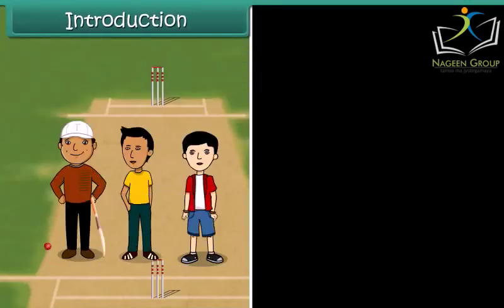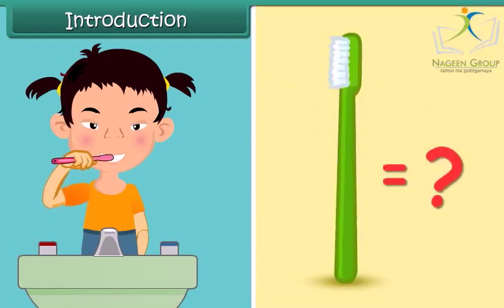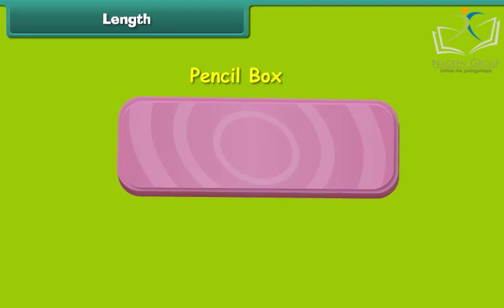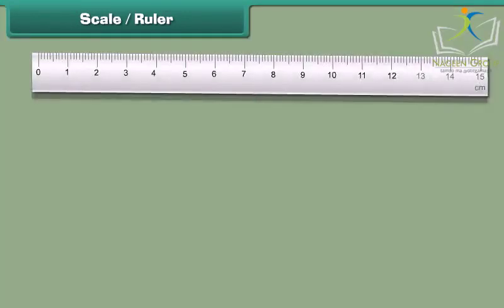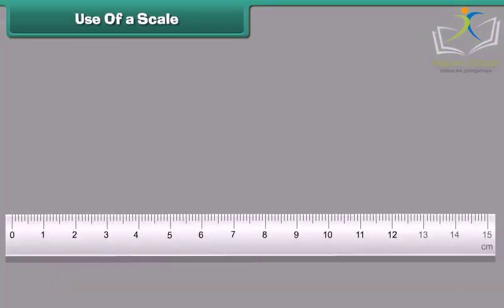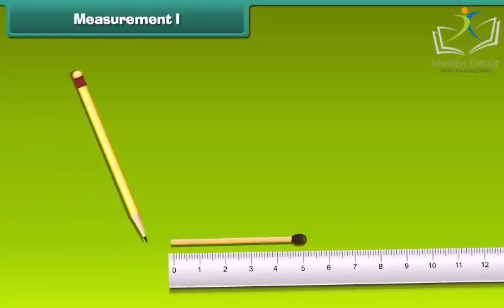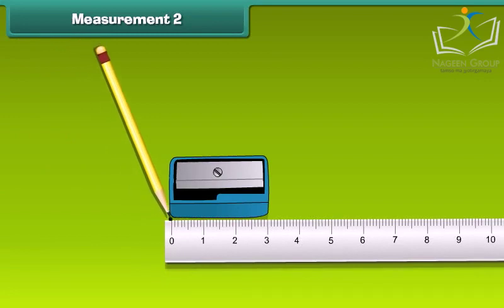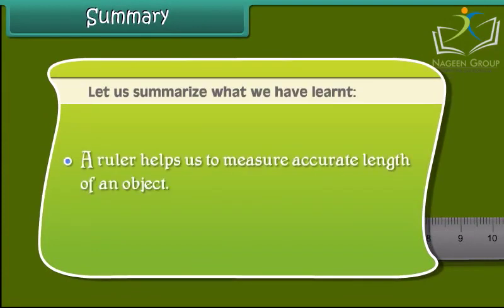Class 2 Mathematics || Chapter Measurement Length || CBSE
So, in order to measure length of a given object correctly, we use standard units and scales. We measure the length of an object by a metre rod or a ruler. The standard unit of length is metre. In short, metre is written as m. you will get understand the chapter by viewing above video